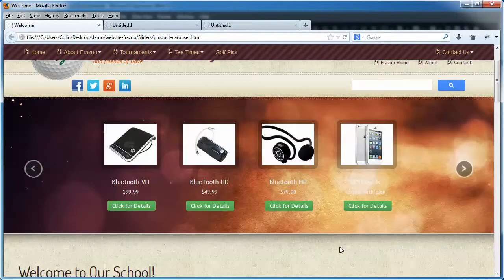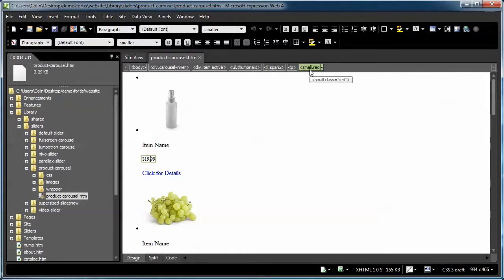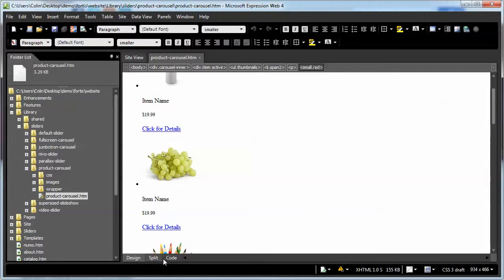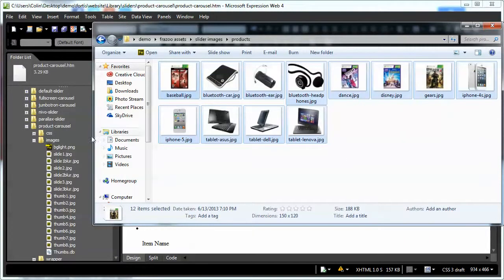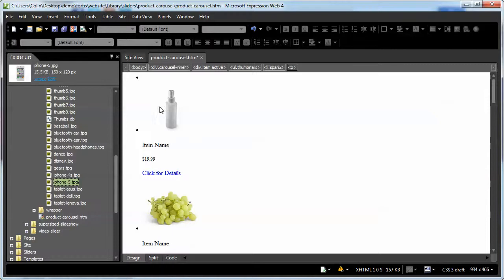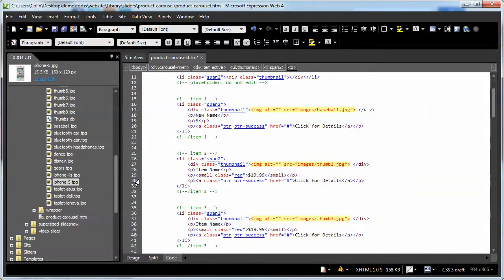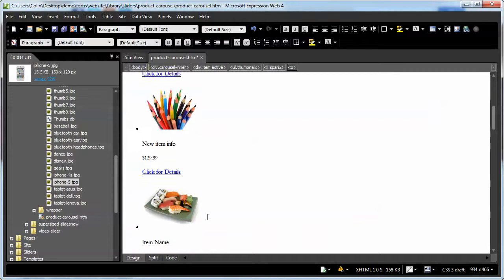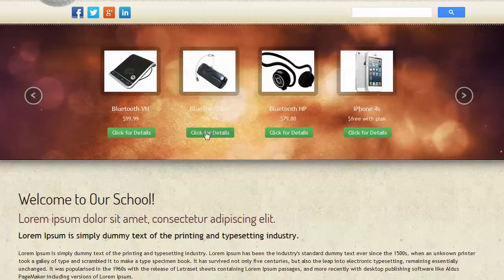Product Carousel Microsoft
Learn how to update your Product Carousel with your Microsoft editor.